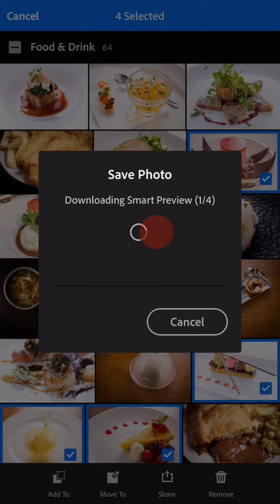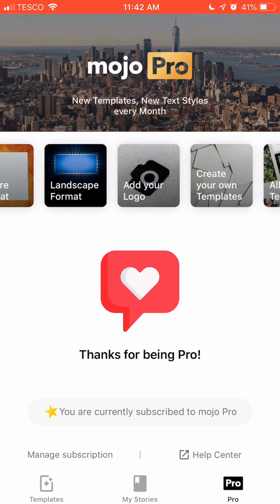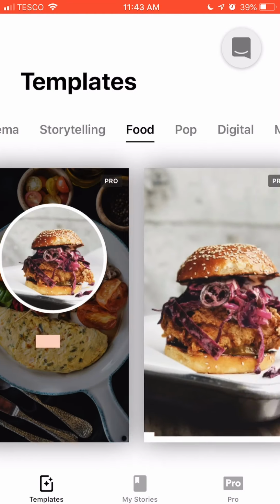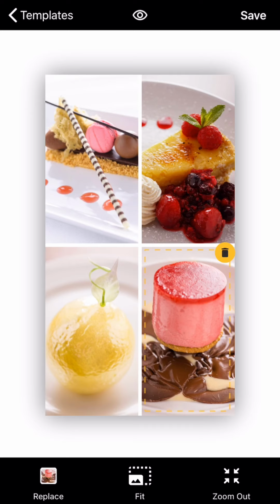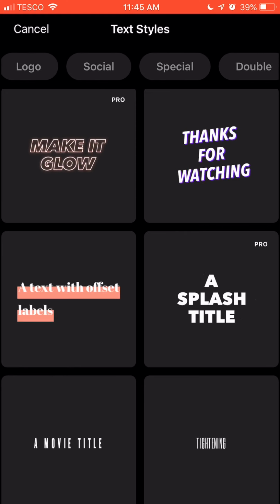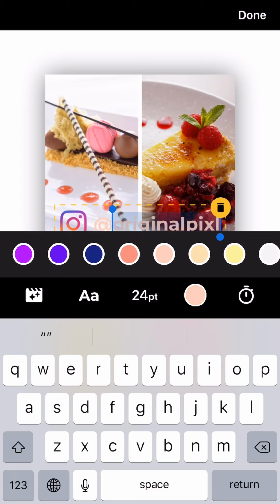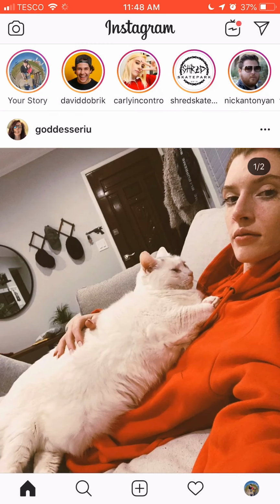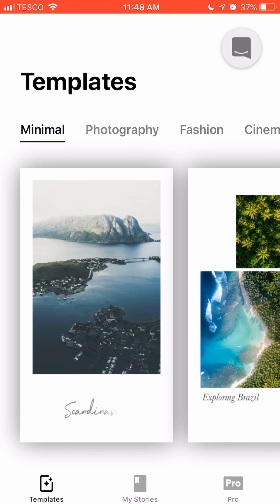Take Your Instagram Stories To The Next Level? Try The Mojo App for iPhone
If like me you are a photographer? Then the place to be is Instagram and thanks to the Instagram team borrowing one of the best features to be found in Snapchat. Stories are a brilliant way for you to keep your followers up to date with what you are doing.

But, one of the best features of your Story timeline is creating a highlight! And this is where the Mojo App comes into its own... Let me show you how to edit your Stories into visual masterpieces...

✩ Mojo App for IOS

Tutorial #01